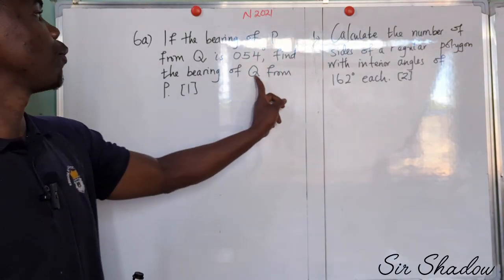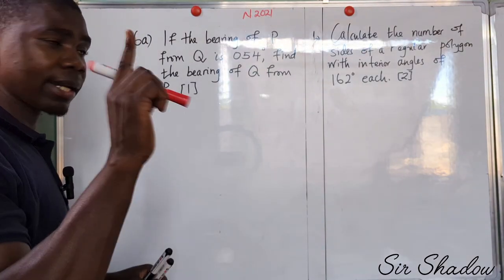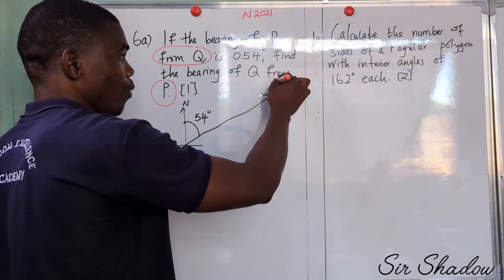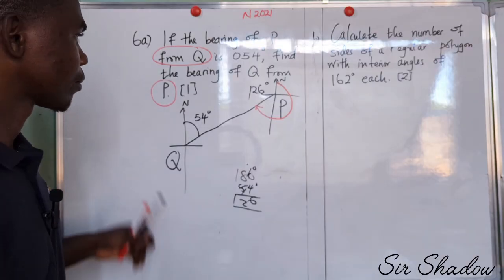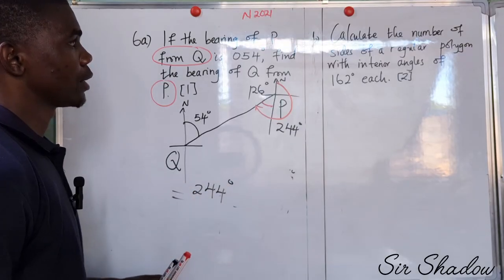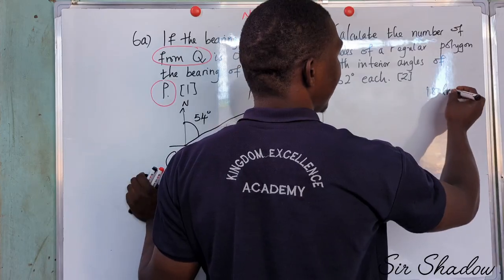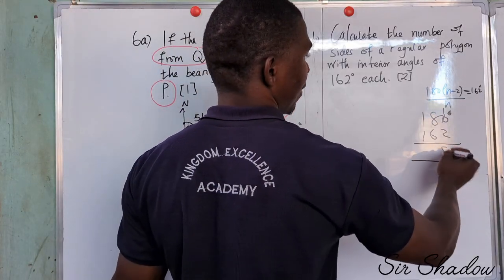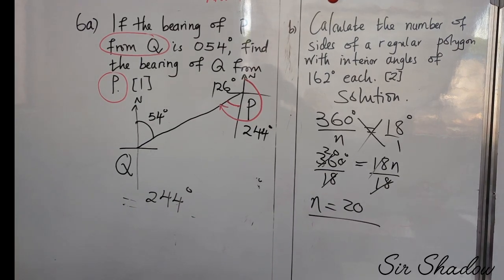O'LEVEL ZIMSEC || JUNE & NOV EXAM PREPARATION || 03